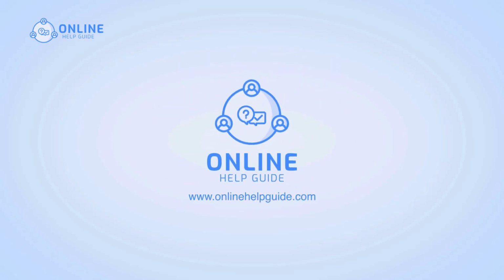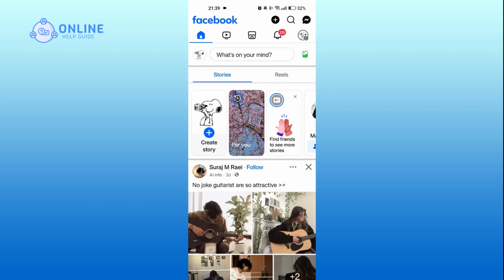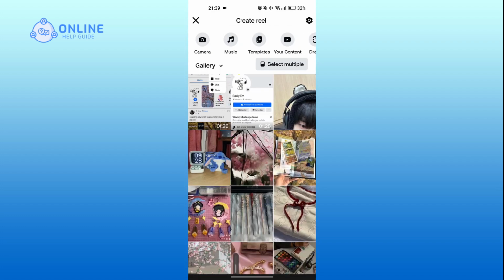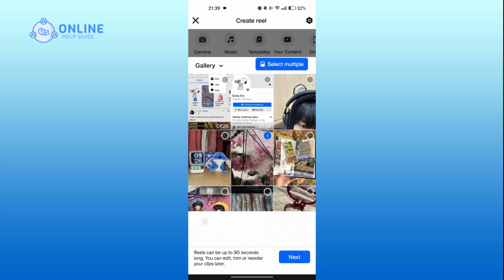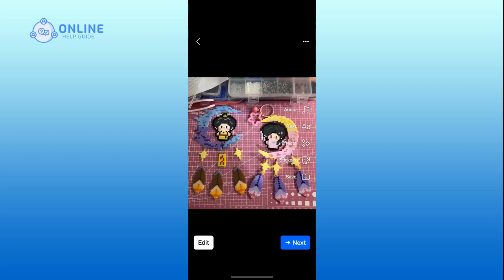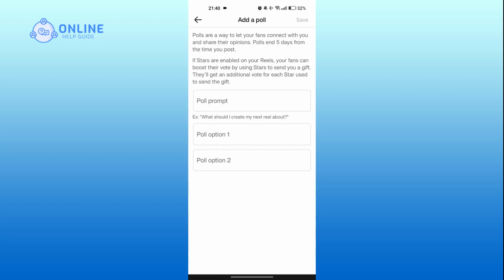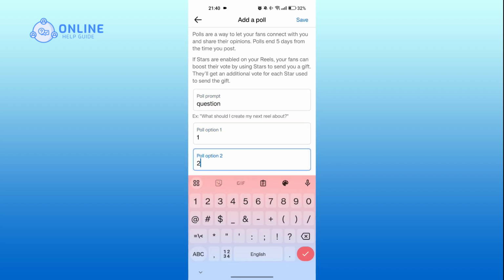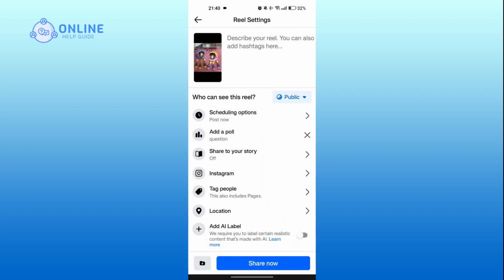How to Add a Poll on Facebook Reels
Welcome to Online Help Guide! In this tutorial, we’ll show you how to add a poll to your Facebook Reels step by step. Engaging with your audience has never been easier! Learn how to create interactive polls, customize your questions, and share them directly through your Reels. This feature is perfect for gathering opinions, boosting engagement, or simply making your content more fun and interactive. Whether you're a beginner or an experienced Facebook user, our easy-to-follow guide will help you master this feature in minutes. Watch now to start adding polls to your Facebook Reels effortlessly!